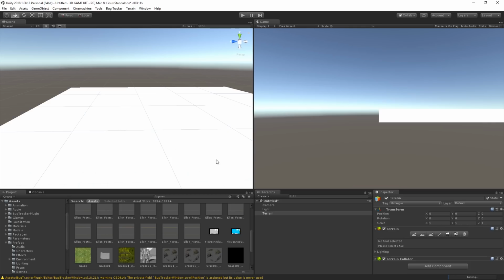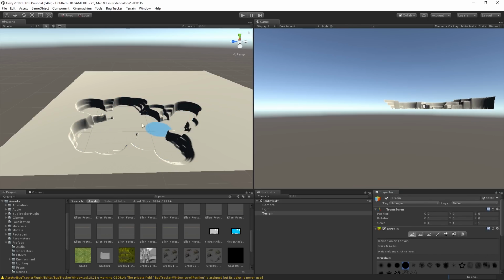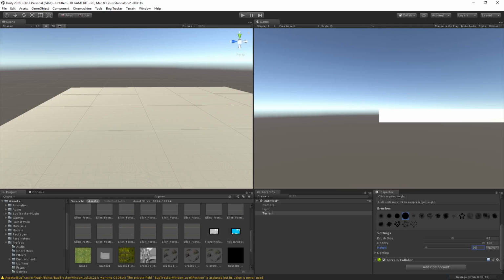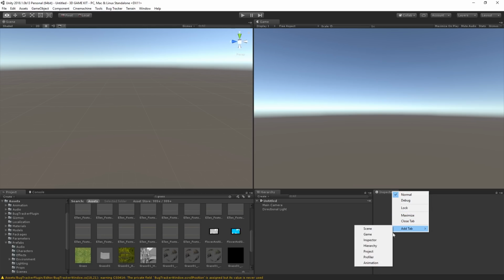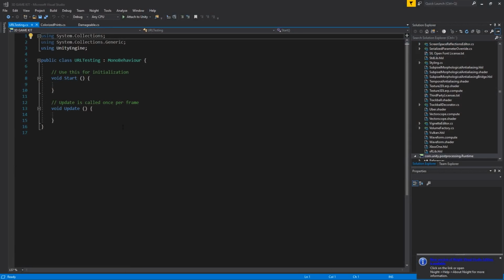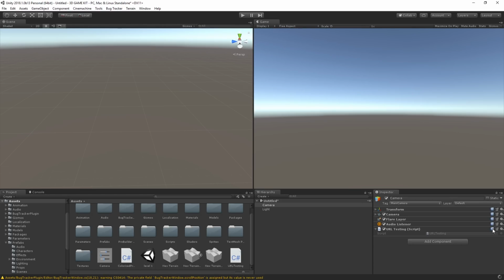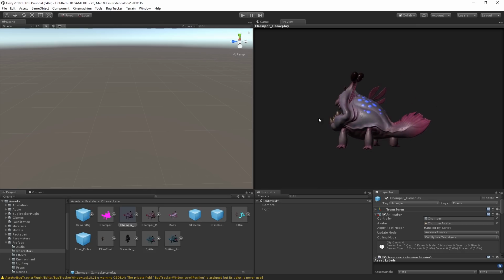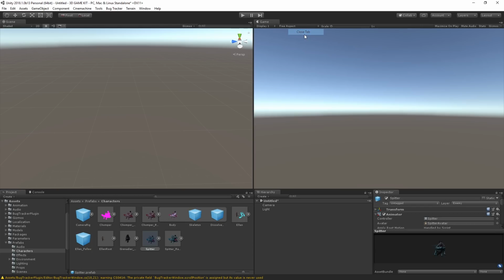TIPS & TRICKS for Unity 2018!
♥ VIDEO LIKE GOAL:
• 150 Likes!

In the previous episode, I asked you if you would like to turn this into a show on the channel - and you picked to do so! And therefore, here you have one more episode.

Let us know what YOUR tips and tricks are for Unity developers!